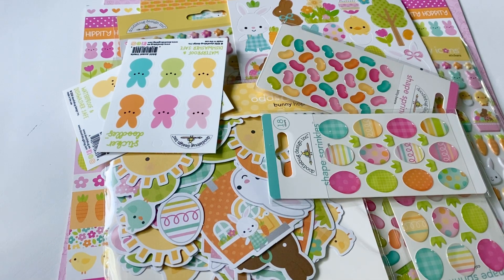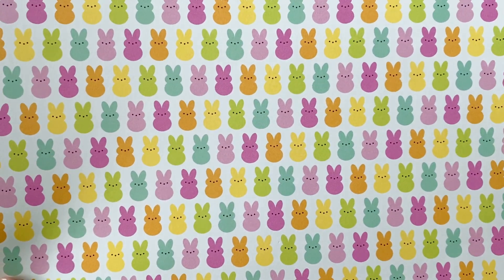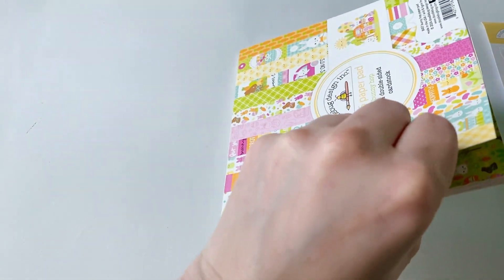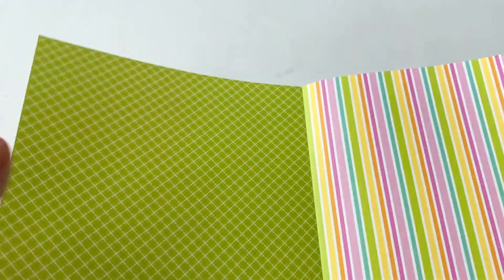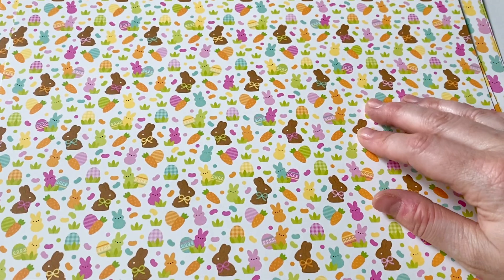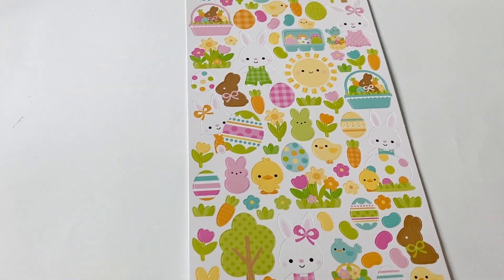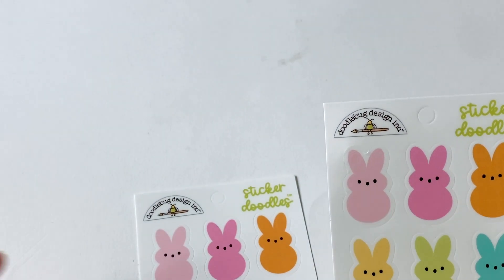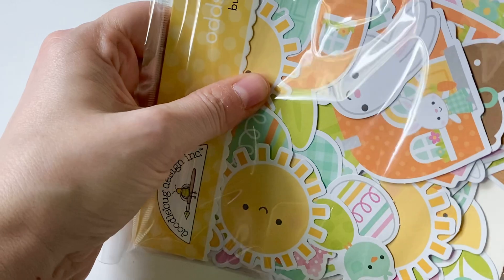New! Doodlebug Bunny Hop!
Let’s go through my doodlebug order and see what kind of goodies I got! ￼